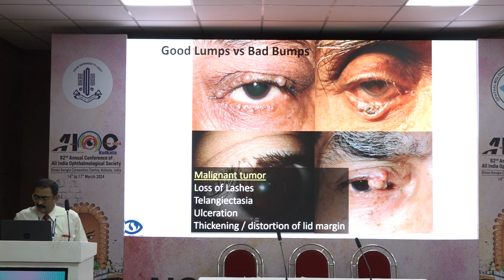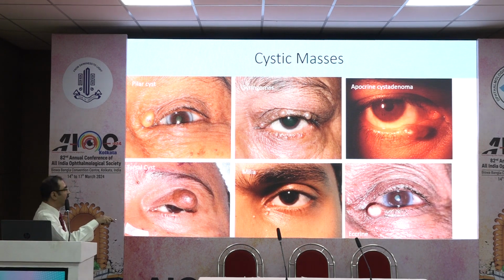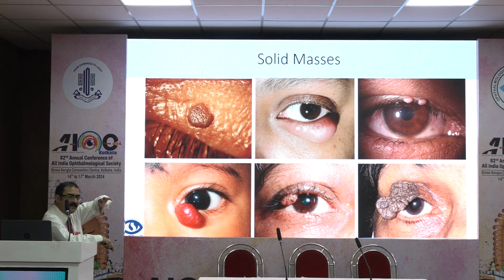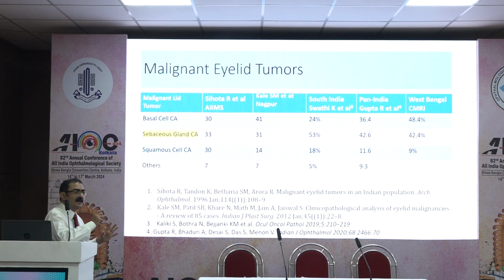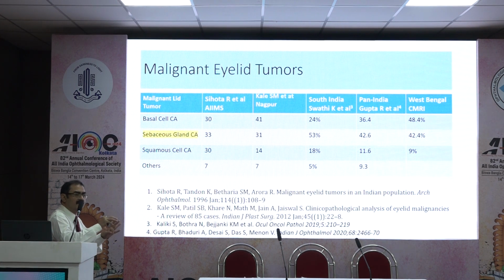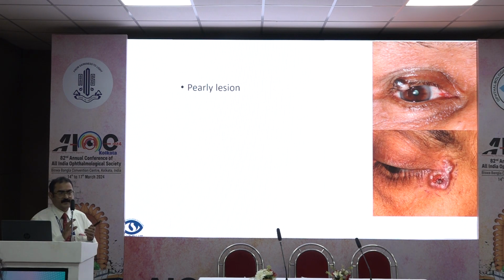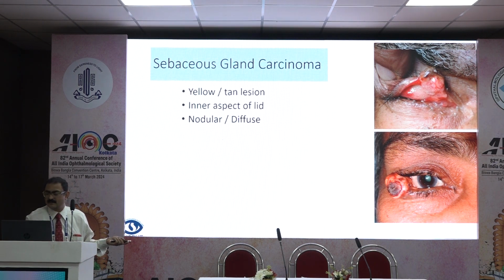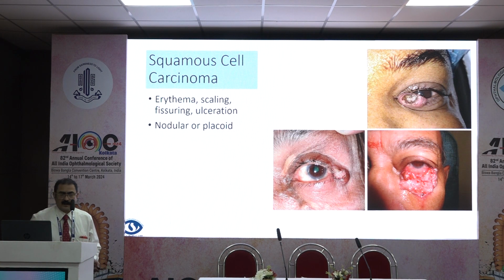AIOC2024 IC90 Topic Dr Bhaduri Anirban Good lumps & bad bumps